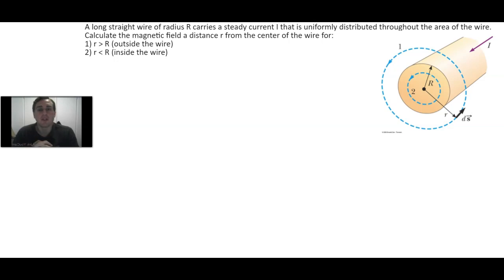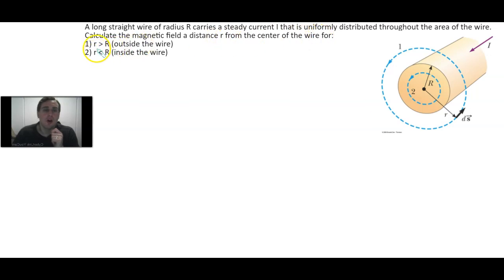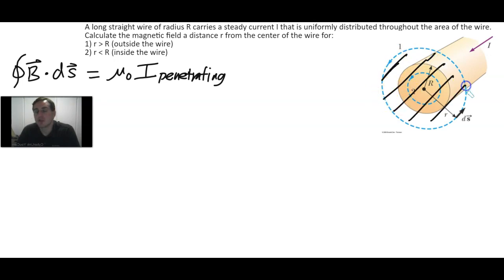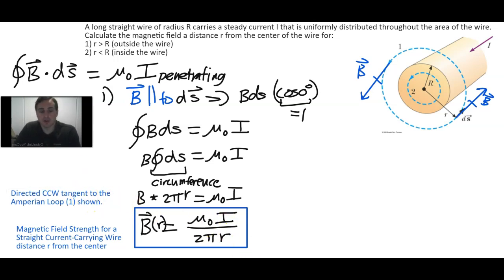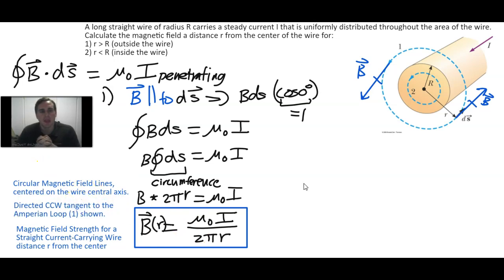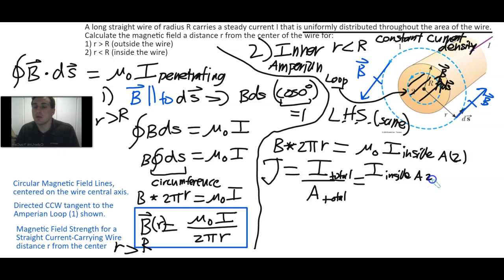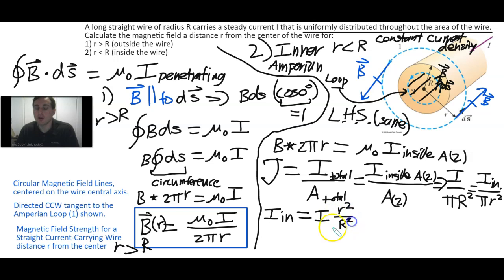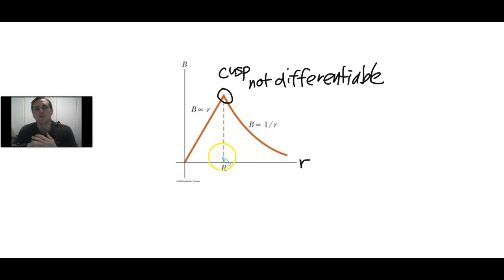Ampere's Law Calculate Magnetic Field Outside and Inside Wire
We calculate the magnetic field inside and outside a long, straight current-carrying wire using Ampere's Law. We explore the use of Amperean loops and a closed loop line integrals to determine the magnetic field at various radii. Starting with the magnetic field outside the wire, we apply Ampere's Law to find the magnetic field as a function of distance. We assume constant current density and move inside the wire to derive the magnetic field within the wire. We show the magnetic field increases linearly inside the wire and inversely with distance outside the wire. This comprehensive tutorial will enhance your grasp of electromagnetism and Ampere's Law calculations.

Chapters / Timestamps:

00:00 Magnetic Field function of radius
00:42 Long straight current carrying wire uniform current density
01:13 Ampere's Law equation
02:07 Radius outside wire vector geometry
04:14 Pentrating (enclosed) current, and circumference
05:37 Magnetic field strength, B(r), outside long straight current carrying wire
08:21 Radius inside wire vector geometry
10:33 Pentrating (enclosed) current,  constant current density
13:35 Magnetic field strength, B(r), inside long straight current carrying wire
14:15 Vector magnetic field directions described
15:02 Conceptual summary, enclosing more current
15:30 B vs. r summary plot, continuous not differentiable function
16:40 Take action!